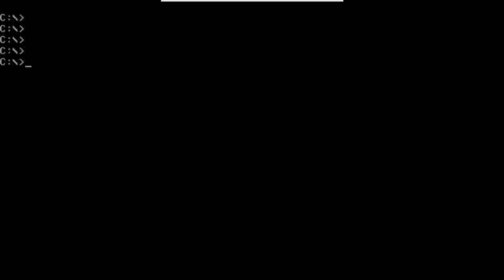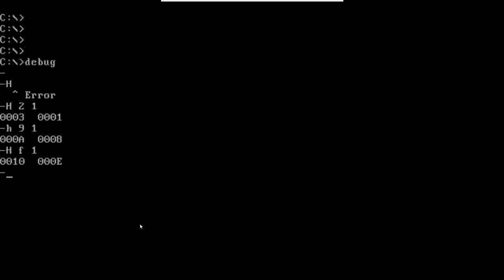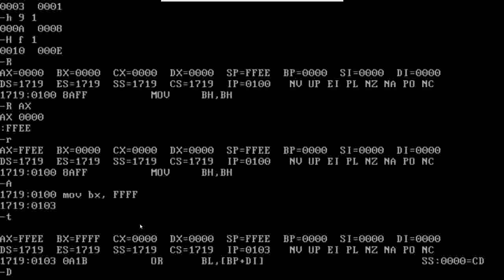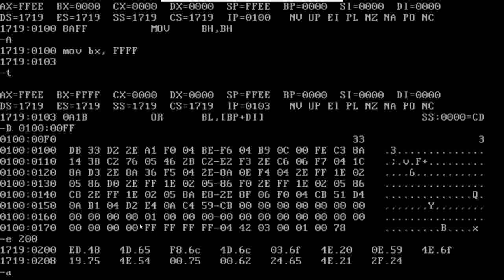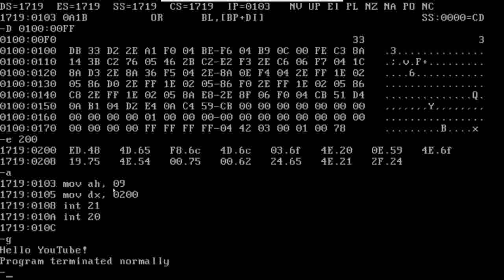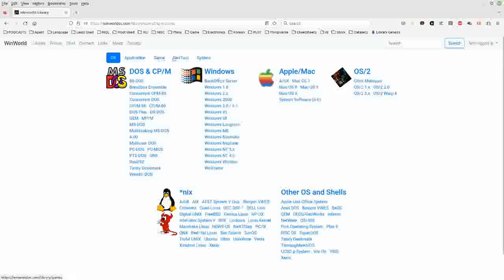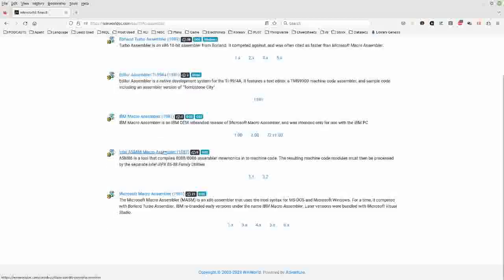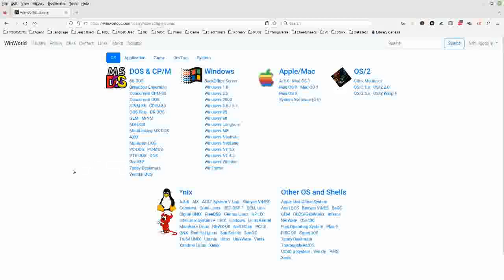Retro Tech Resurgence: Assembly with MS-DOS Virtual Machine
🔍 "Unleash the Power of Debugging: Mastering MS-DOS in a Virtual Time Capsule" 🕹️

Join me in this intriguing video as we step back in time to explore the world of vintage computing. In this exciting journey, we'll dive deep into the realm of MS-DOS debugging using a virtual machine, turning the clock back to 1988 and the era of PC assembler programming.

In this video, you will:

🌟 Discover the art of debugging in MS-DOS, a skill cherished by retro tech enthusiasts.
🕵️ Follow along as we decode hexadecimal secrets and delve into simple programs.
📚 Learn where and how to legally download the MS-DOS operating system for your own adventures.

Whether you're a seasoned programmer or simply curious about the computing history of yesteryears, this video offers a captivating glimpse into the world of vintage tech.

🚀 Key Highlights:

    Retro Computing, MS-DOS Debugging, Vintage Tech, Hexadecimal Programming, Assembler Adventures, Legal OS Downloads.

Unlock the nostalgia and expertise of debugging in MS-DOS with this immersive video. Get ready for a journey back in time to the golden age of personal computing.